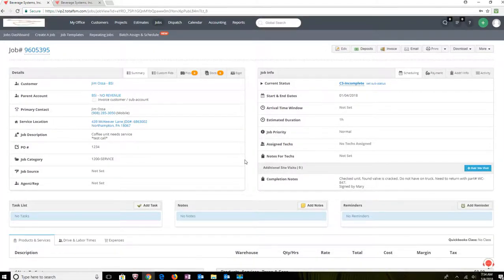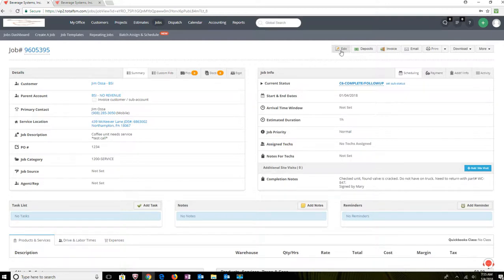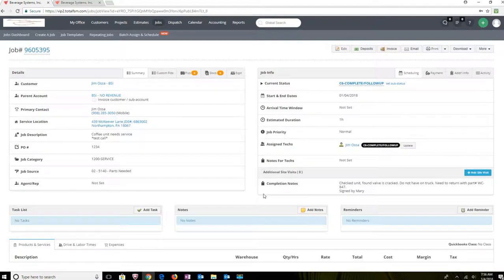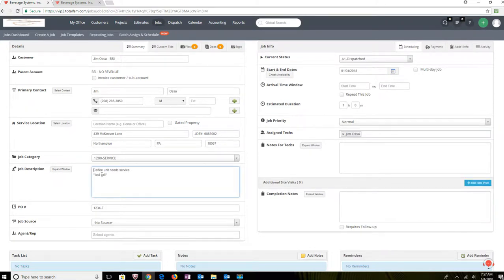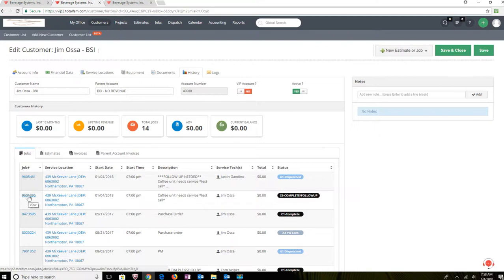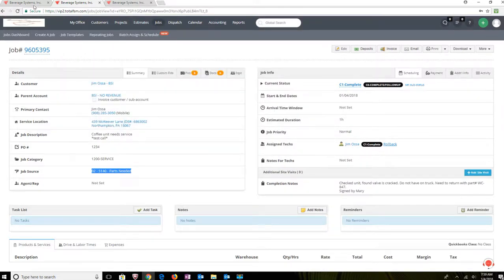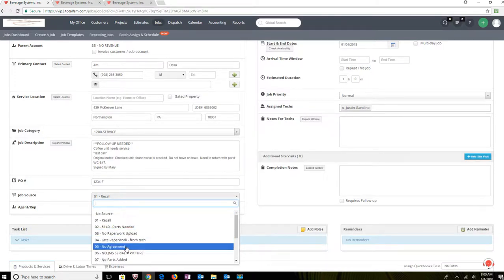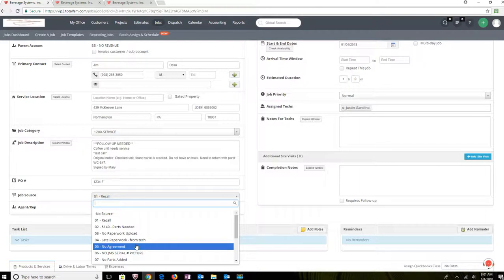Fusion Creating Follow ups